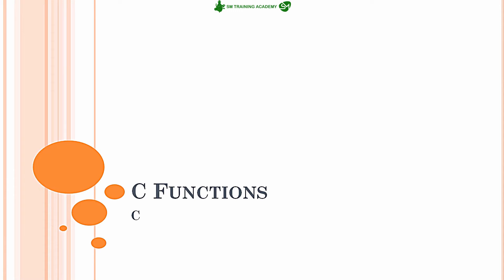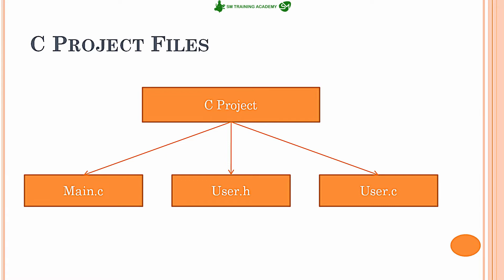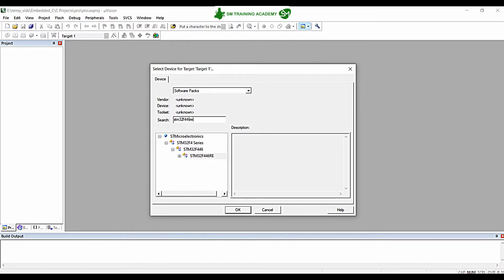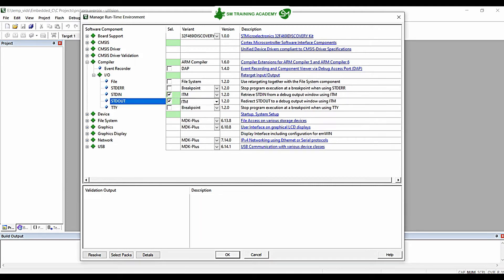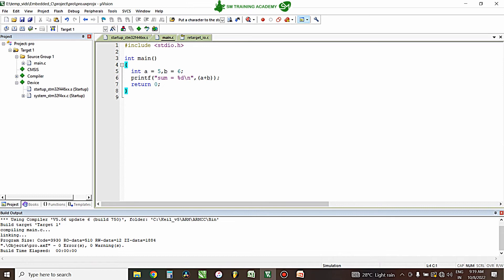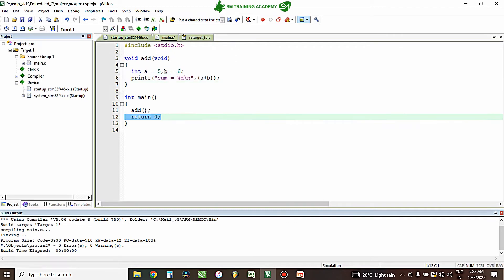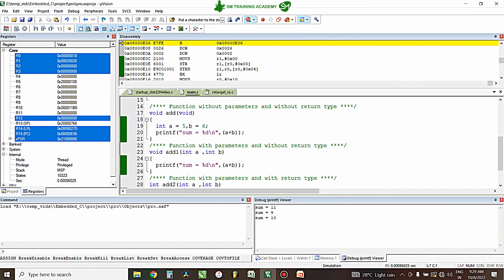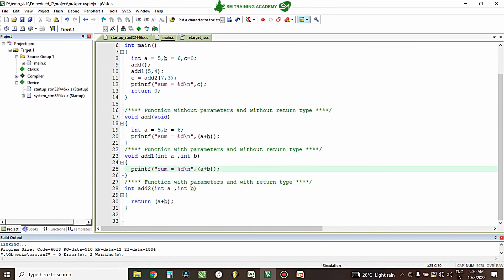Functions in C